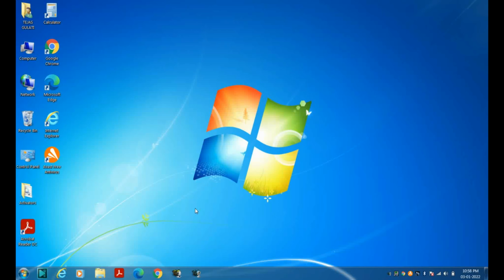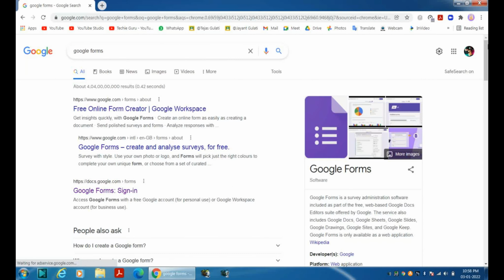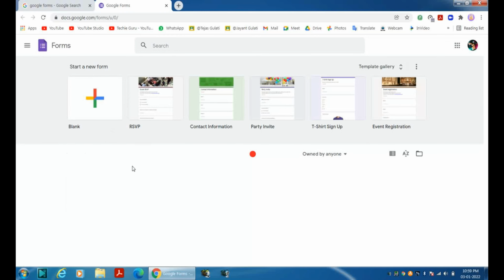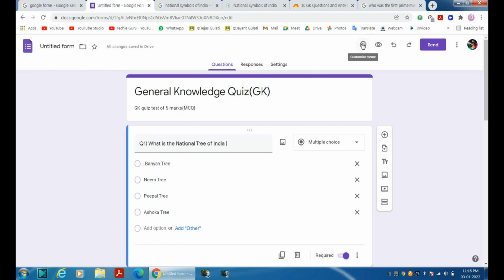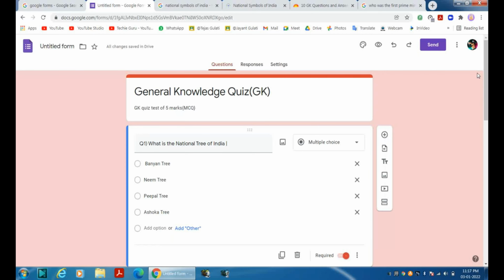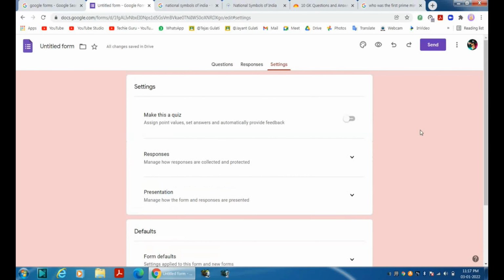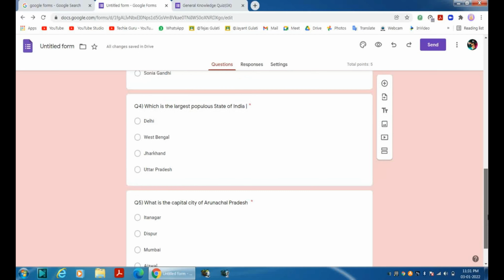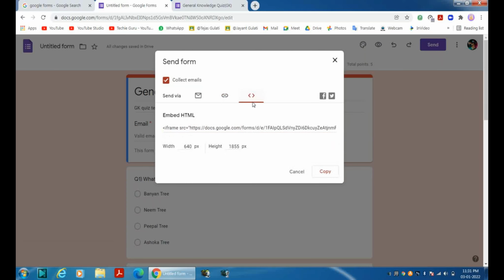How To Make & Create a Google Form | In Laptop and Desktop | In windows 7 | In just 10 minutes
Hello Friends!!
Today, In this video, I'm going to show you "how to create or make google forms on your laptop or desktop in just 10 minutes"

=I'd like to read your feedback about this so please write your humble and kind comments.

:-)This is my fourth tutorial video on my channel so, please bear with me as I am trying to enhance my tutoring skills.

+YT Channel Name:- Techie Guru

:)This Channel is owned by Techie Guru{TG} Media by Tejas Gulati{TG}|